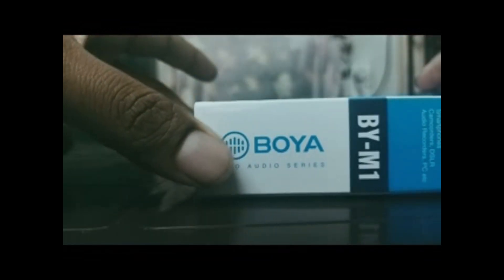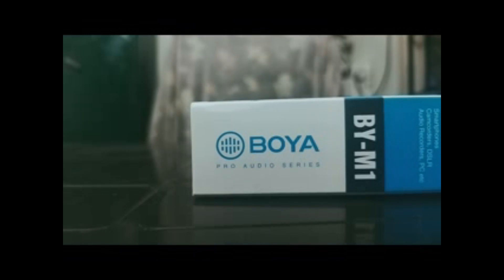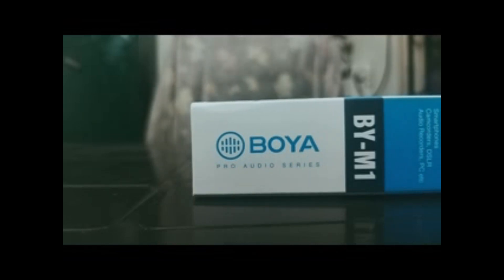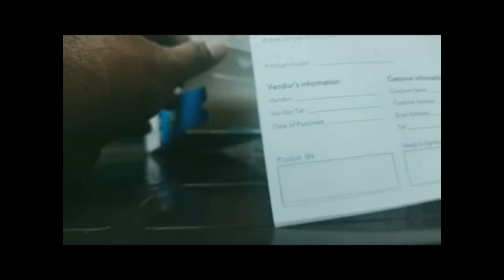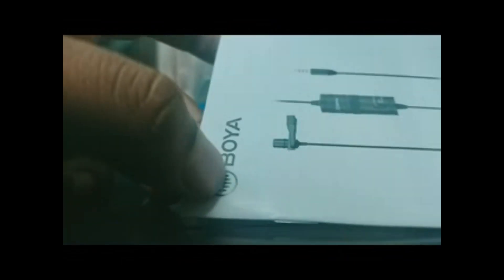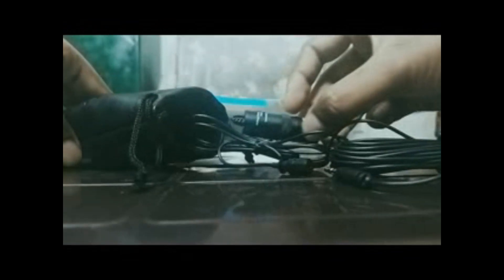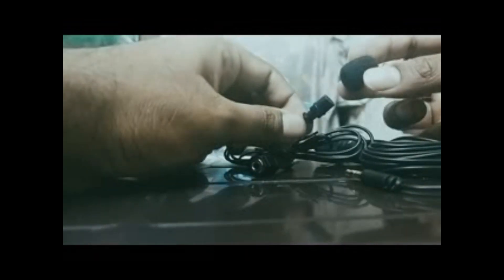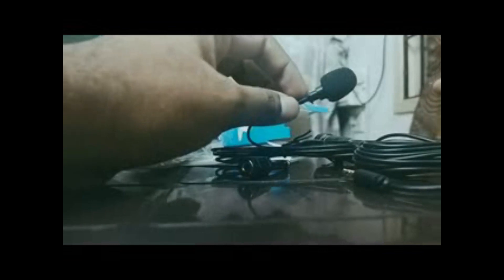Boya M1 Mic unboxing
Boya Mic review, unboxing